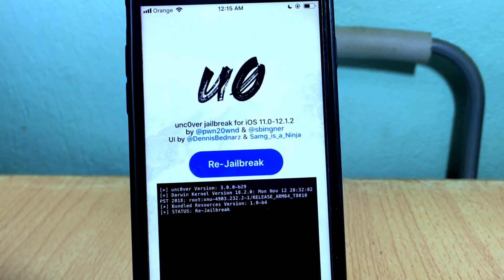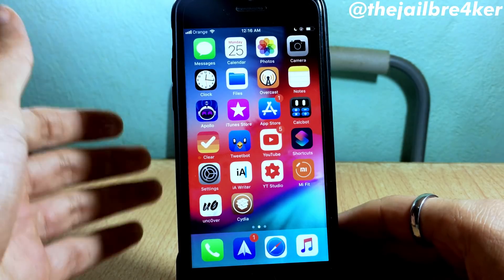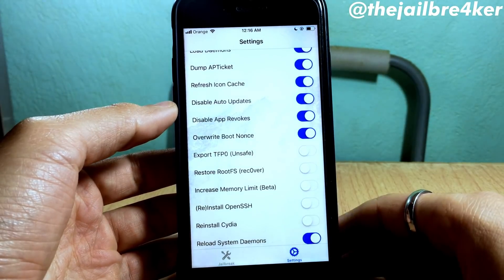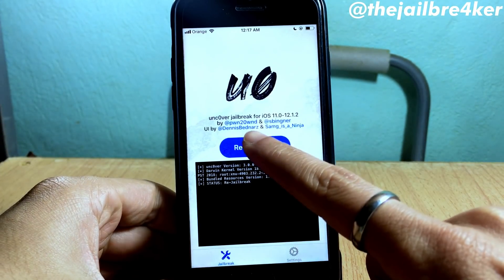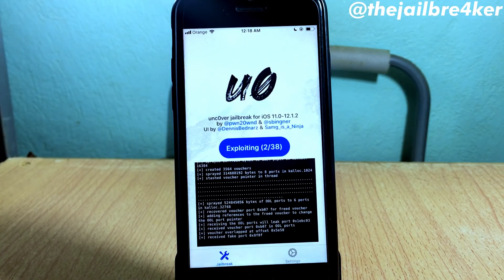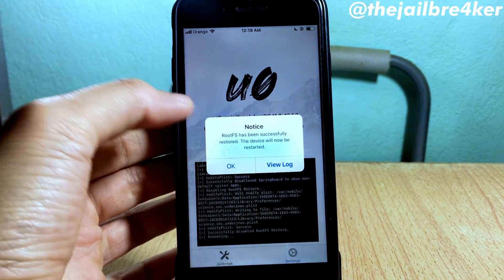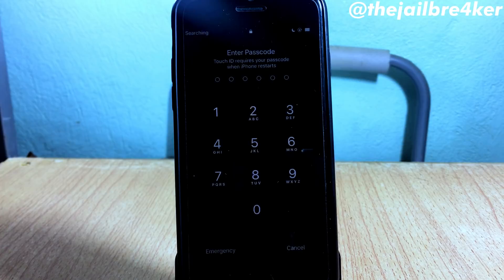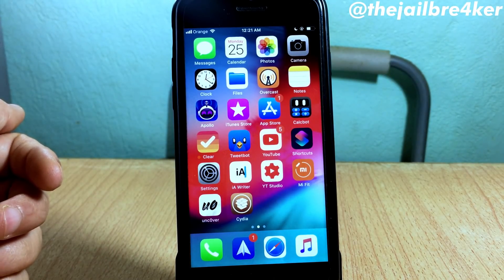How to Remove Unc0ver Jailbreak without restoring - iOS 12 / 12.1.2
Learn how to remove unc0ver jailbreak without restoring!